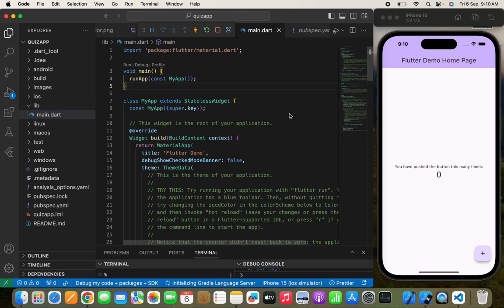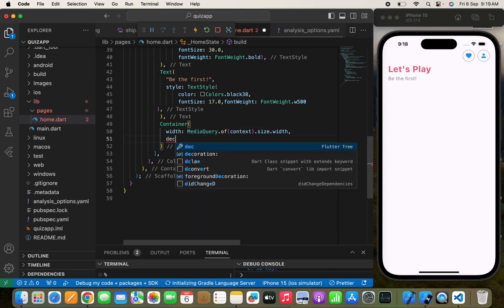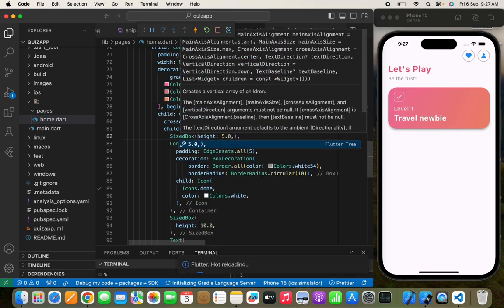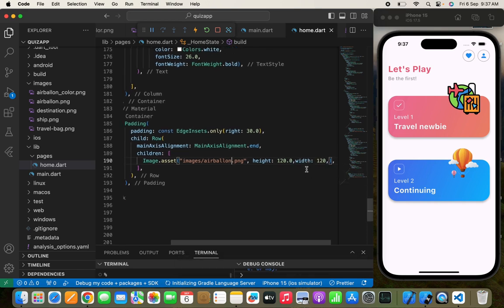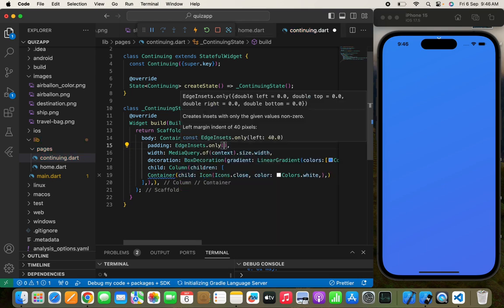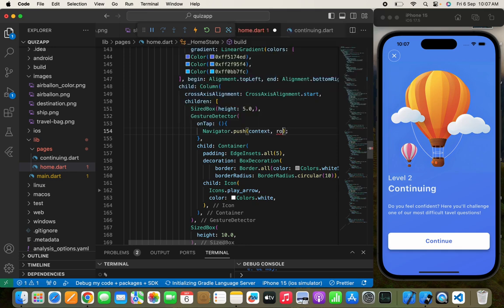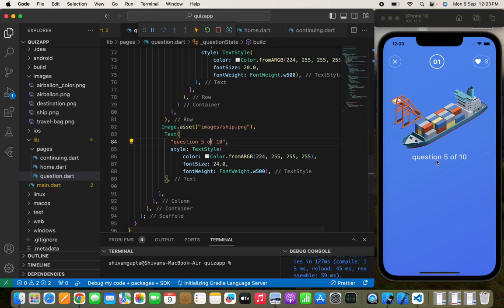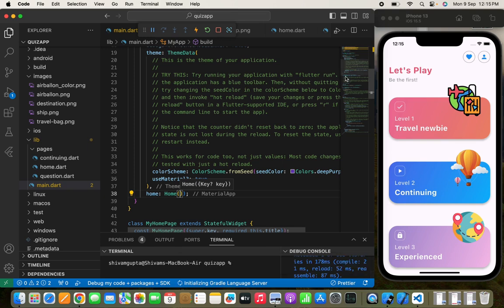🚀📱 Epic Quiz App | Flutter Tutorial for Beginners 2025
flutter tutorial
flutter tutorial for beginners
tutorial flutter bahasa indonesia
react projects for beginners
fast track flutter beginner
react js for beginner
flutter
tutorial
flutter developers news
flutter designers
techinfoyt mern stack tutorials
react tutorial
flutter tutorial firebase
firestore tutorial
firebase flutter